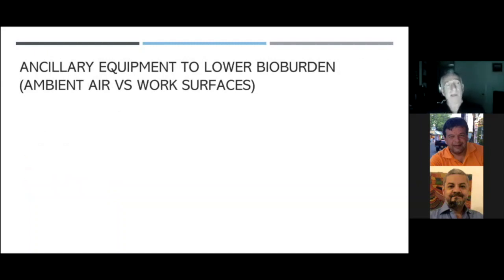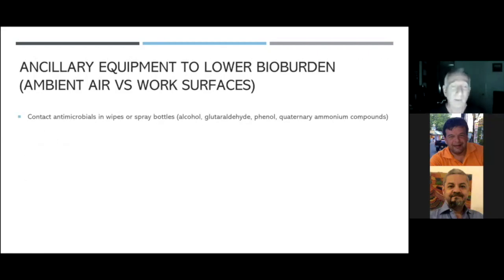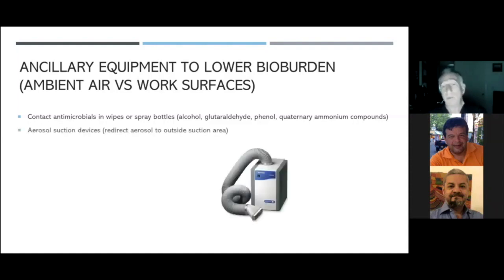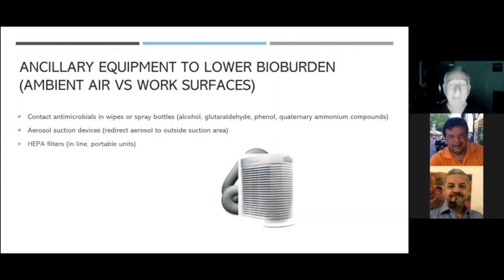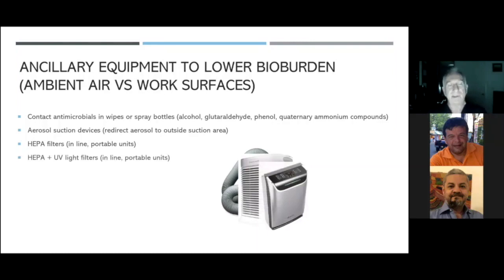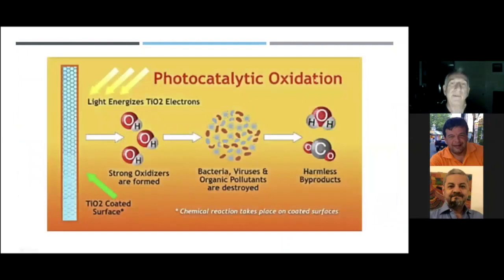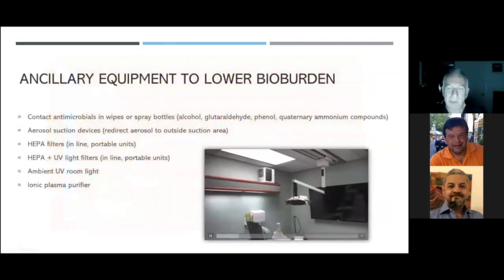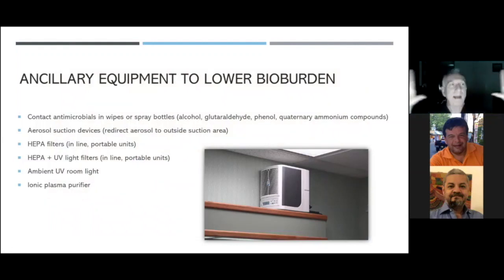HEPA Filter, UV Light or Ionic Plasma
Which is better for disinfecting and cleansing the air we breathe? A HEPA filter, UV light sanitizers, air suction devices or ionic plasma purifiers?
Discover the pros and cons of each one.